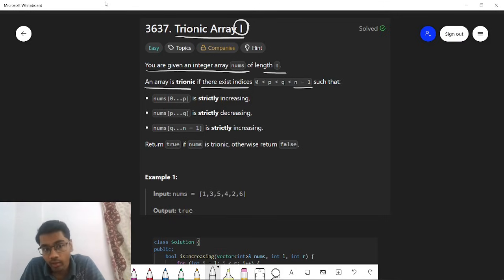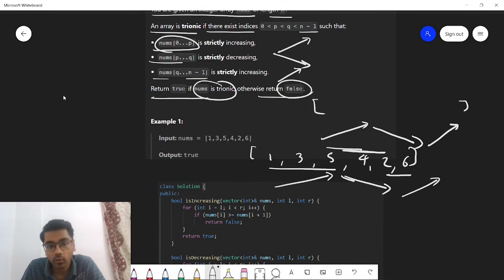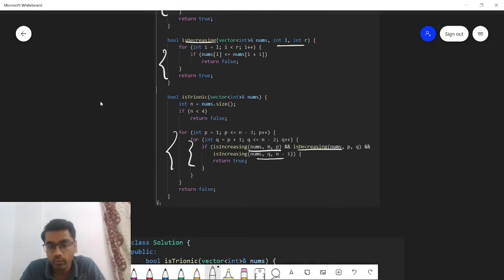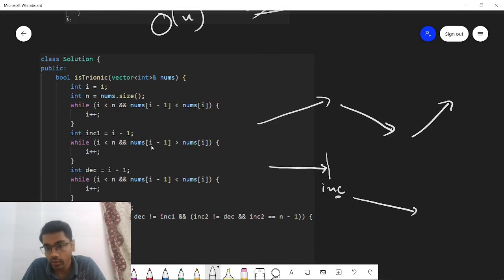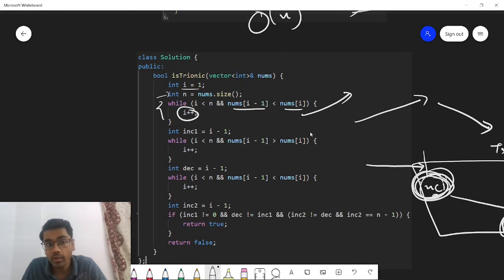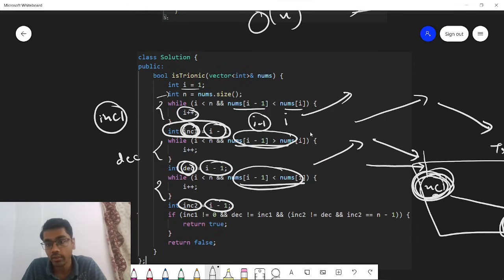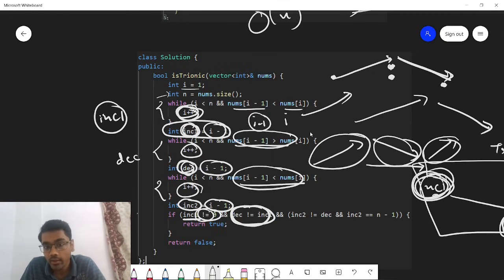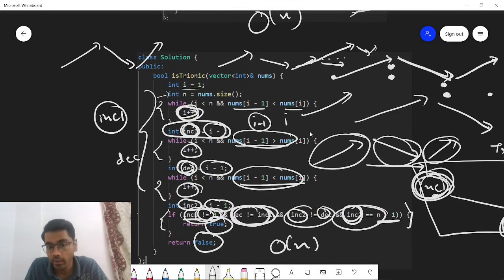Trionic Array I | LeetCode 3637 | Brute Force | Single Pass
LeetCode Problem – Trionic Array I | C++ Solution Explained

In this video, we solve the LeetCode Problem “Trionic Array I”

Topics: Array